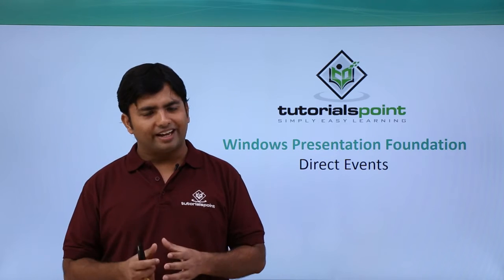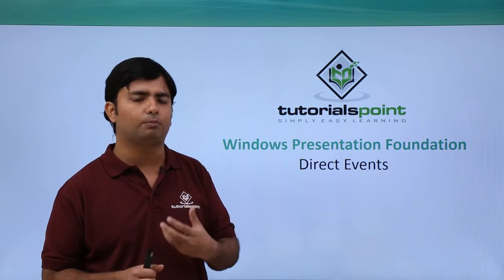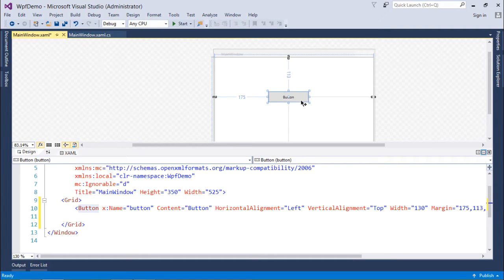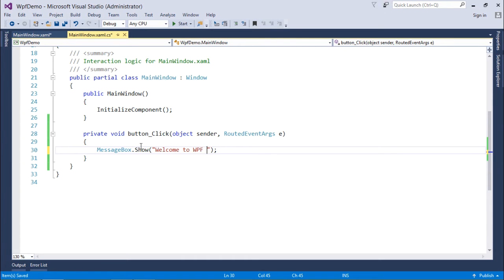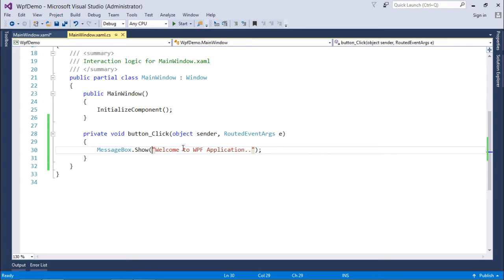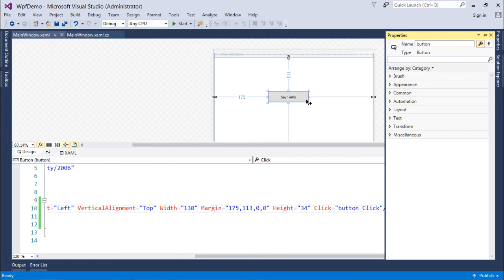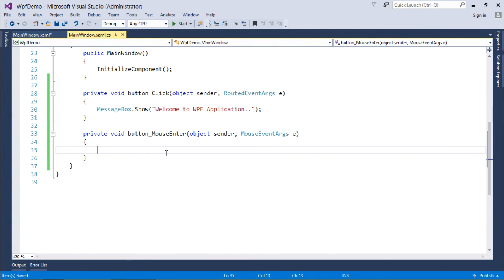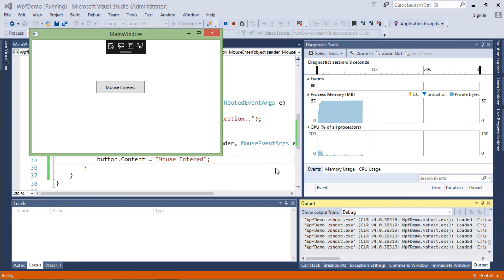WPF - Direct Events